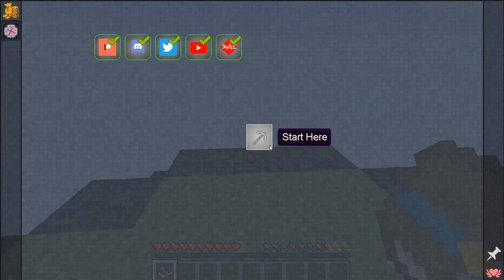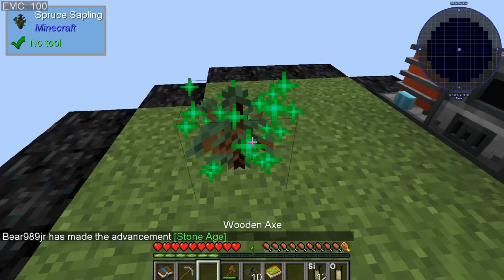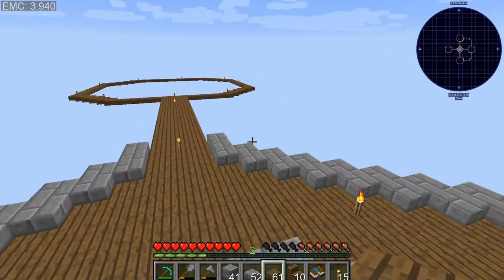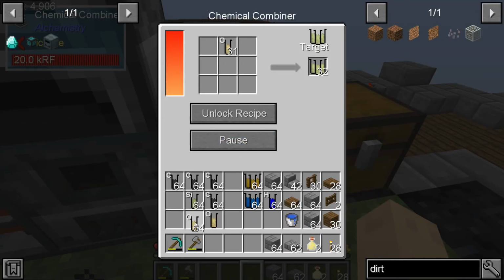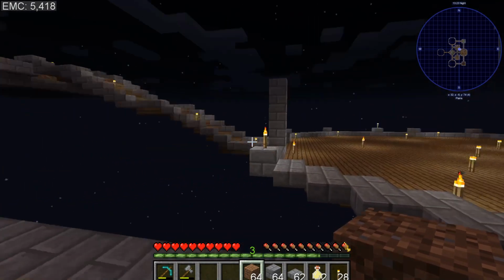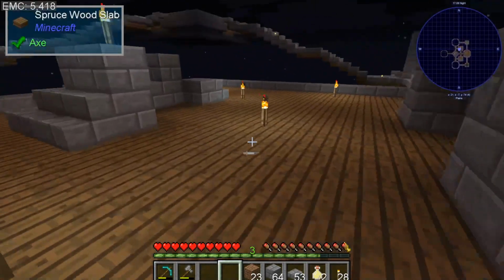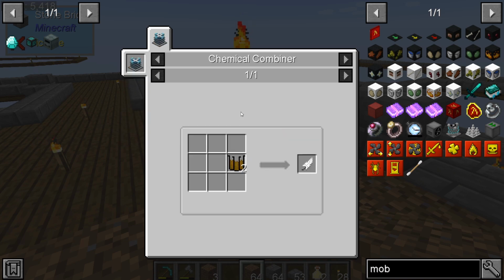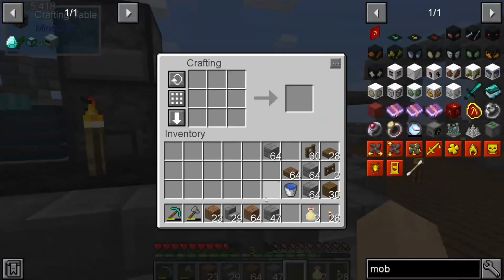Jr Plays Chemical Exchange Ep 1 Foundations